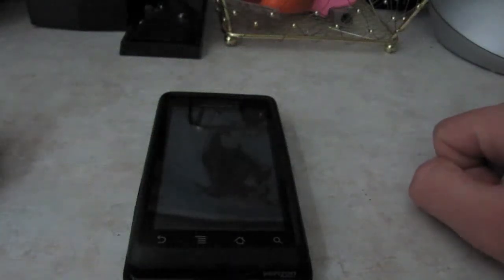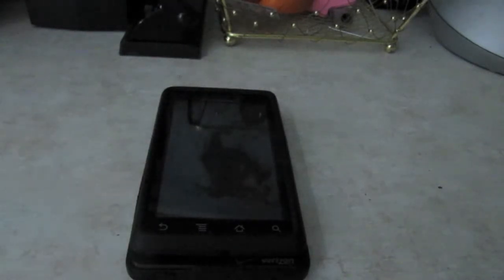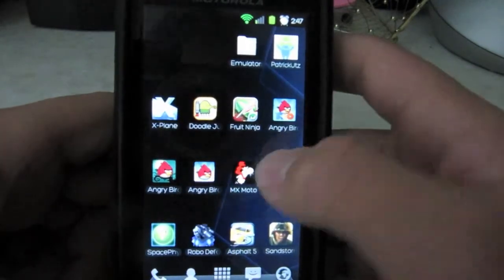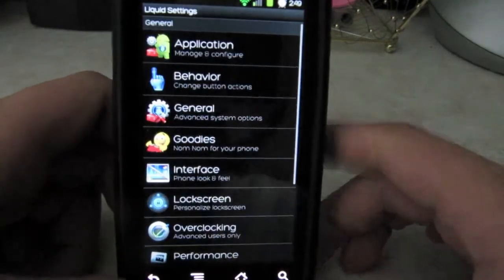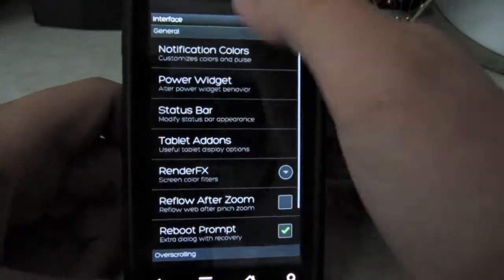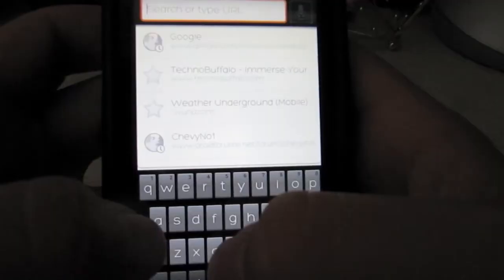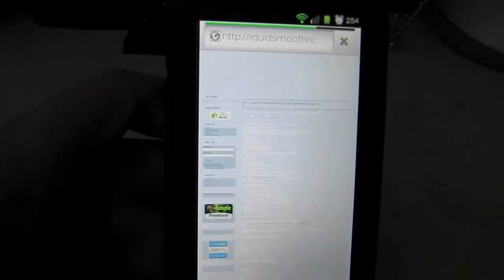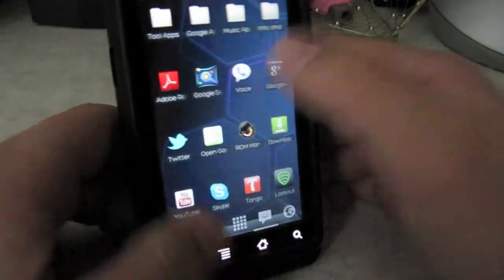Liquid Gingerbread v. 3.0 for Droid 1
This is a review of the rom liquid gingerbread (version 3.0) for the Motorola Droid 1. It has android version 2.3.7.